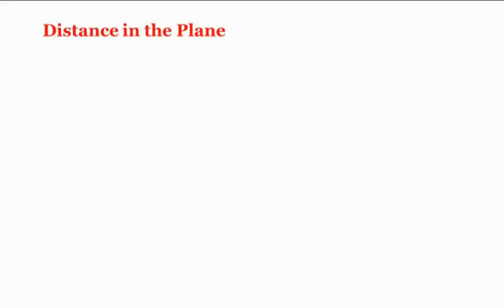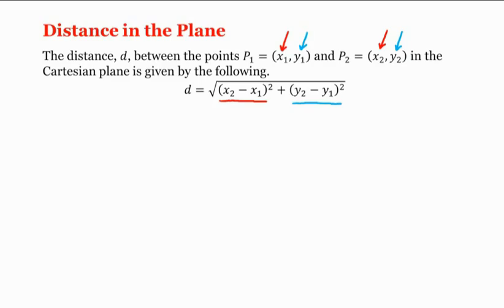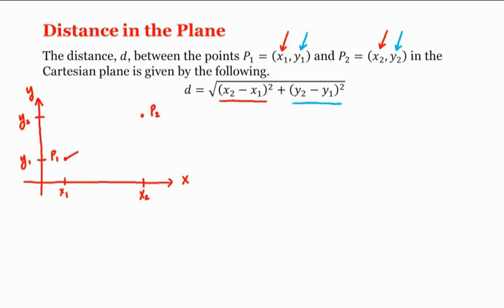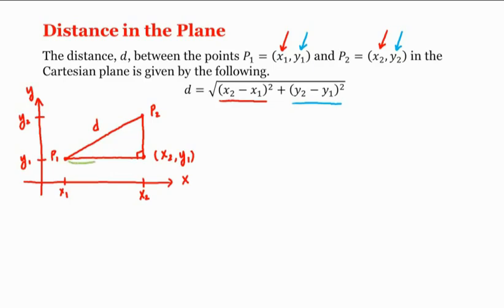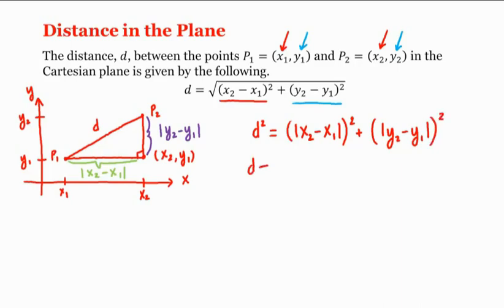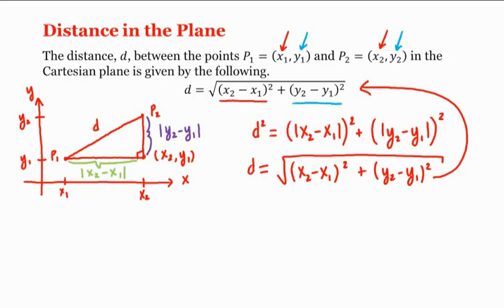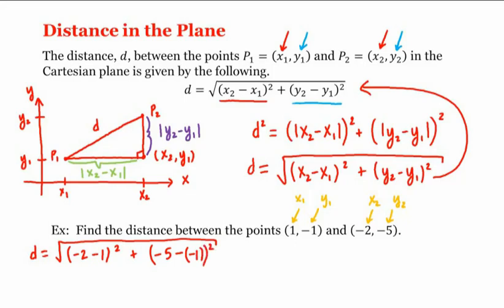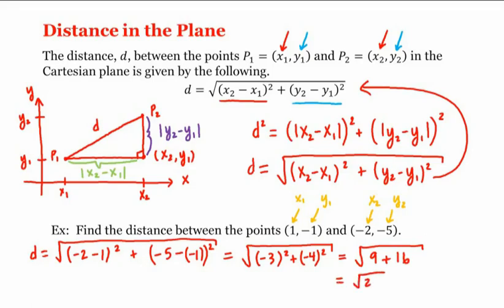Math 1A/1B. Pre-Calculus: Distance in the Plane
Pre-Calculus: Distance in the Plane
Instructor: Sarah Eichhorn, Ph.D and Rachel Lehman, Ph.D

Description: UCI Math 1A/1B: Precalculus is designed to prepare students for a calculus course. This course is taught so that students will acquire a solid foundation in algebra and trigonometry. The course concentrates on the various functions that are important to the study of the calculus.